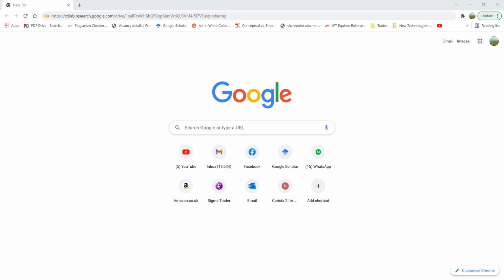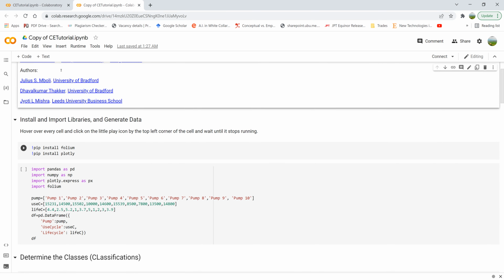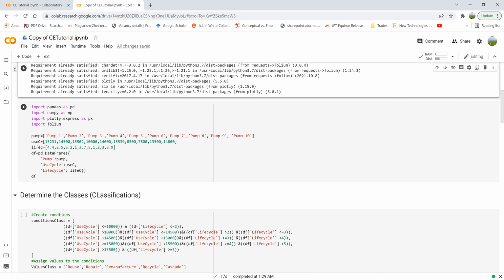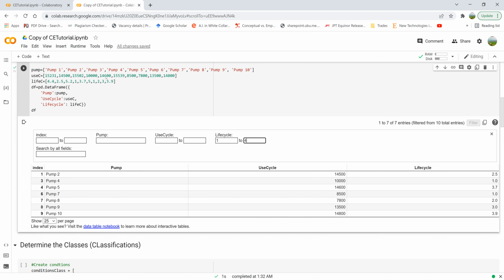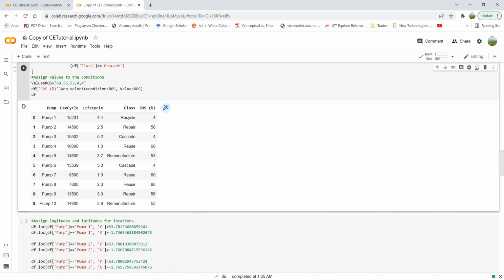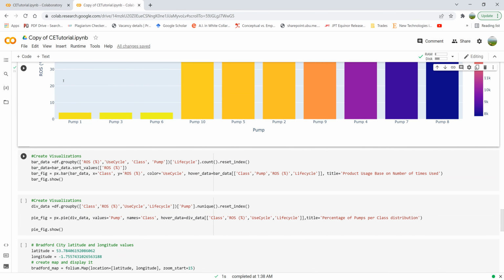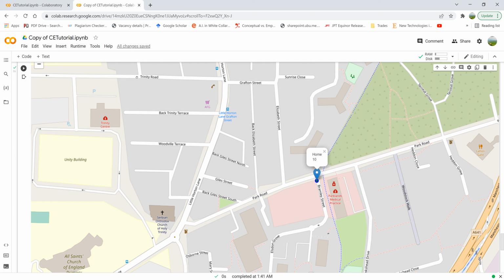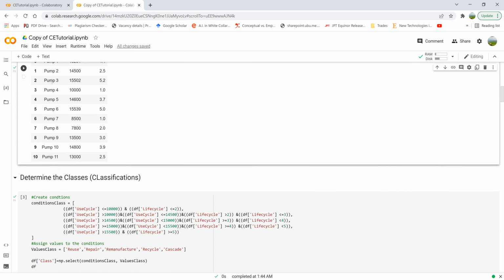Circular Economy Decisions Support System (DSS) Demo in Python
Circular Economy Decisions Support System (DSS) Demo
For more information on this program. Please check out this paper "An Internet of Things-enabled decision support system for circular economy business model" at Willey Online Library or Google Scholar. Link to the paper is

Authors:

Julius S. Mboli. University of Bradford

Dhavalkumar Thakker. University of Bradford

Jyoti L Mishra. Leeds University Business School